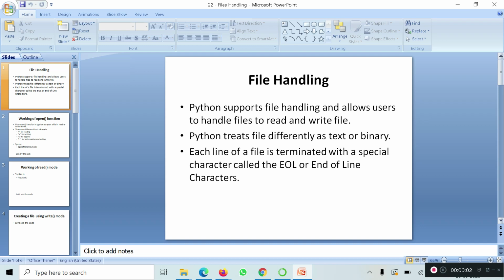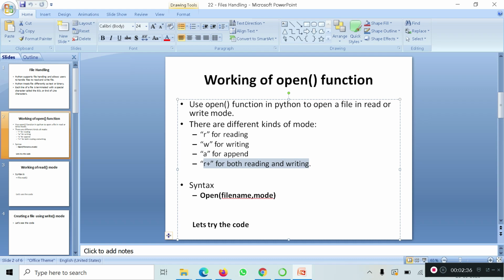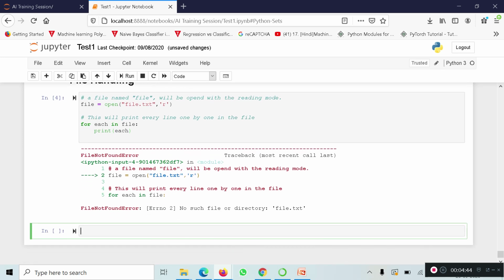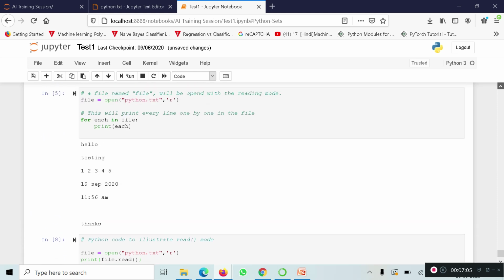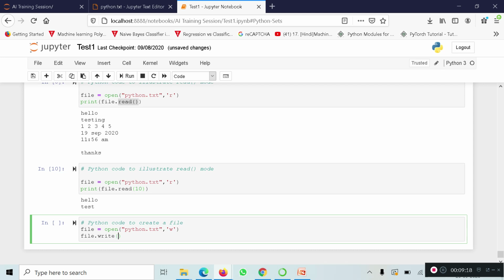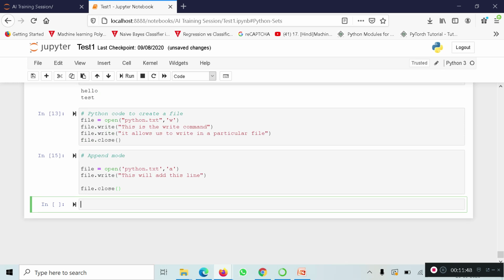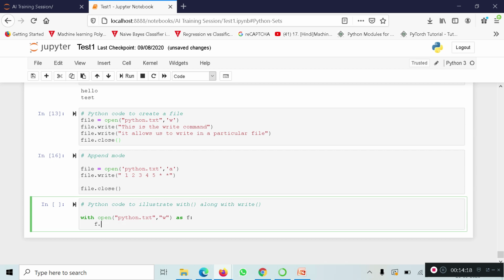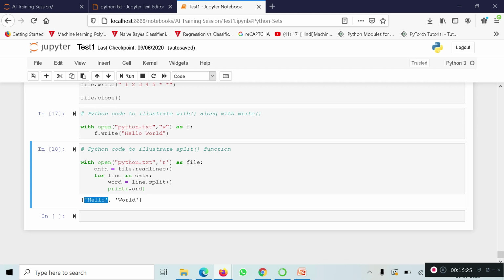22 Python File Handling